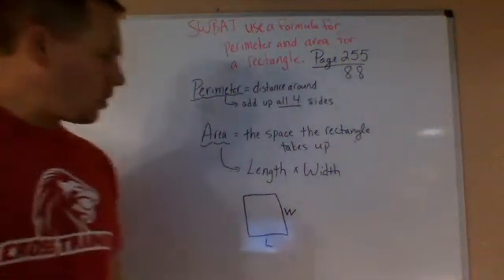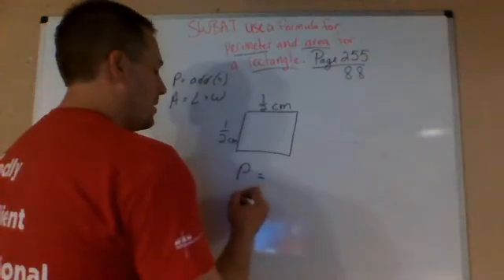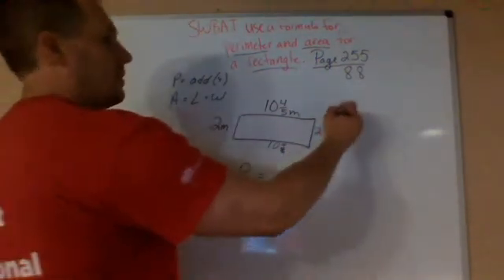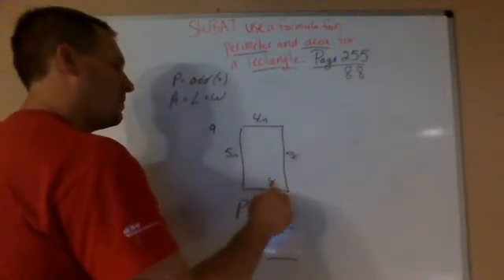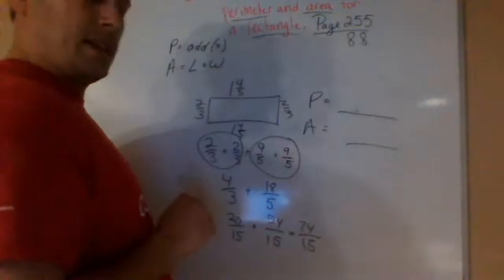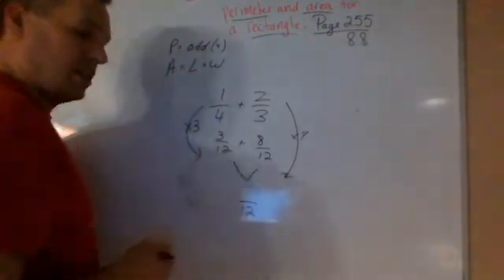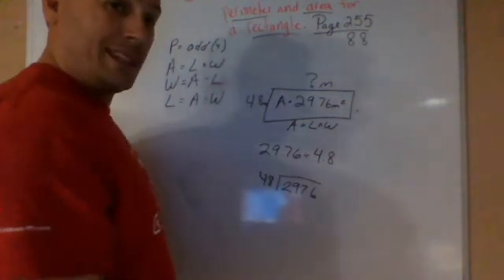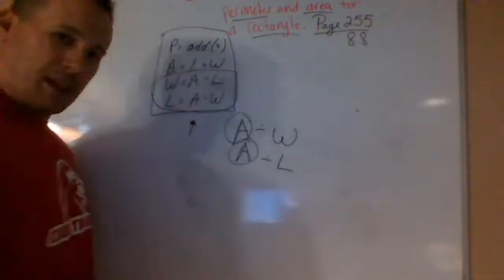Chapter 8 Lesson 8